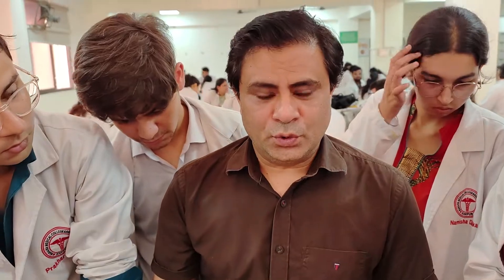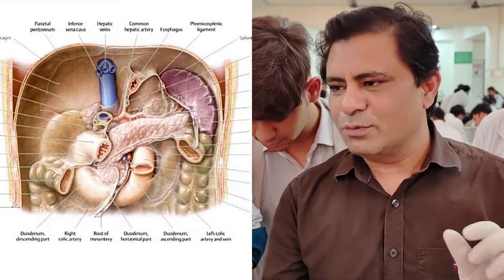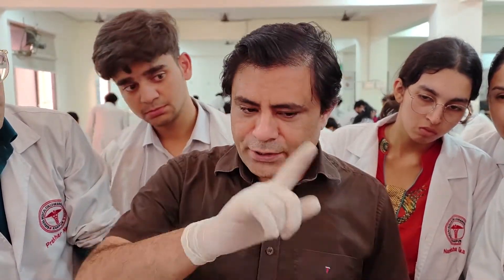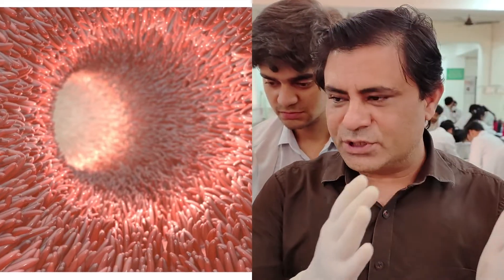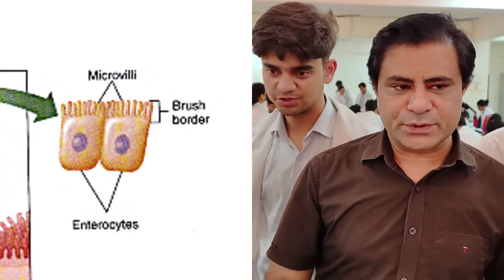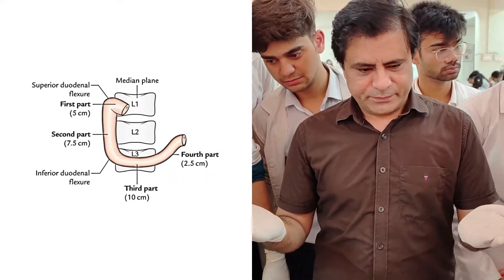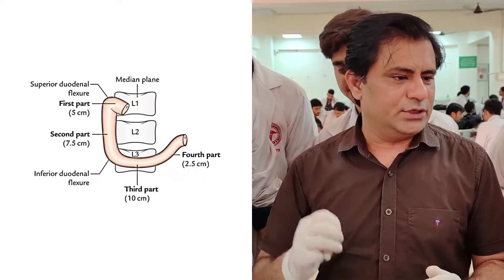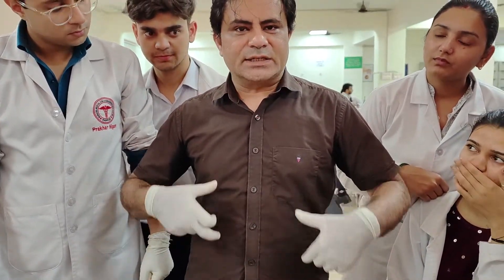Anatomy of duodenum, Introduction, shape, size, location, parts etc.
Duodenum gross specimen demonstration
Teaching anatomy on real human viscera

0:00 Welcome to Dr. SAM's Anatomy Classes
0:11 Real specimen of duodenum
1:04 Why is duodenum fixed portion of small intestine?
1:58 Factors which influence absorption in intestine
2:39 Valves of Kerckring, plicae circulares
3:26 Villi of intestine increase the absorptive surface by eight times
3:52 Microvilli of intestine
4:54 Why is duodenum called duodenum? What is the meaning of duodenum?
5:21 Length of different parts of duodenum
5:35 What are the organs measuring 25cm in the human body?
5:46 Location of duodenum
6:03 What is the vertebral level of duodenum?
6:36 Orientation of first part of duodenum
8:00 Orientation of fourth part of duodenum
8:27 Measurements of duodenum
8:52 Best anatomy lectures by Dr. Azmi Mohsin